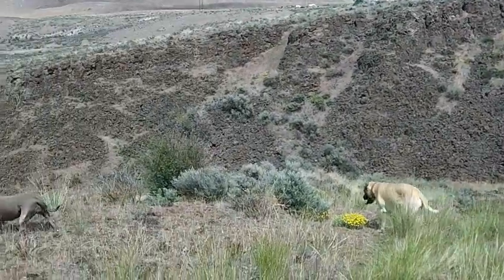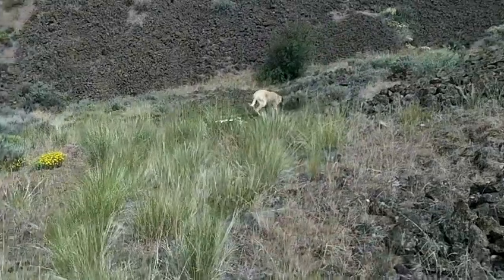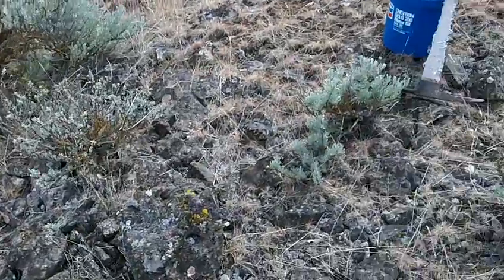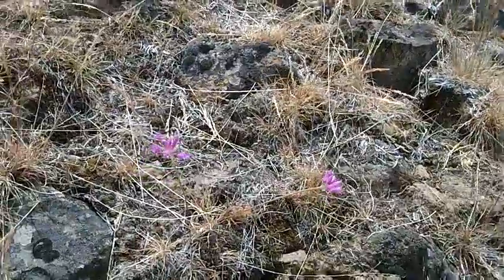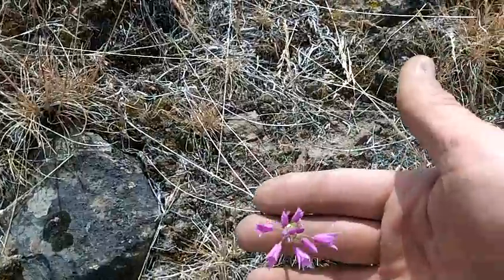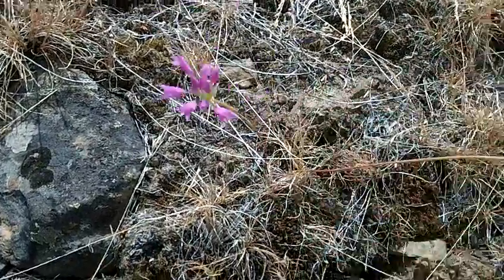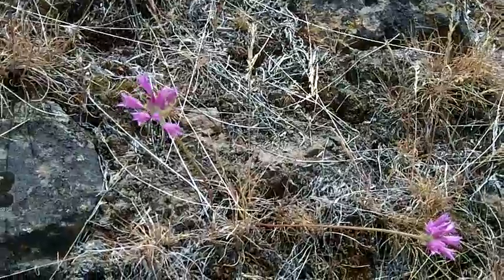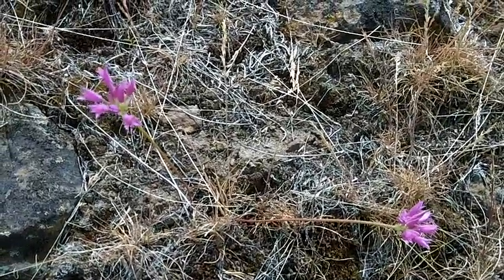Wild Onions on my walk today through the badlands. part 1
Nature supports us when we are not all piled in one place like mice in a cage and we give back.  See part 2 for harvesting on a larger patch.